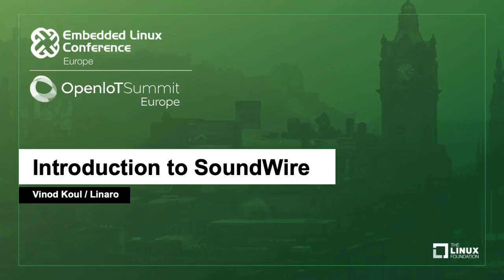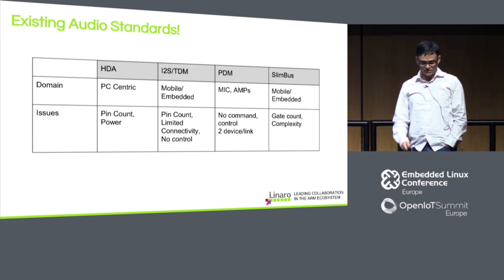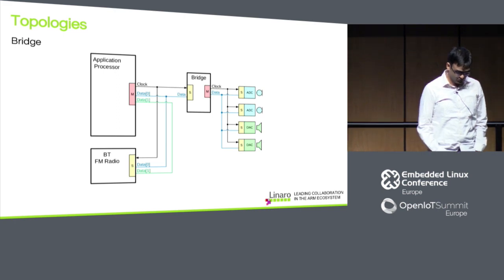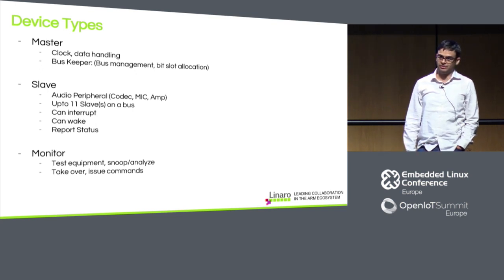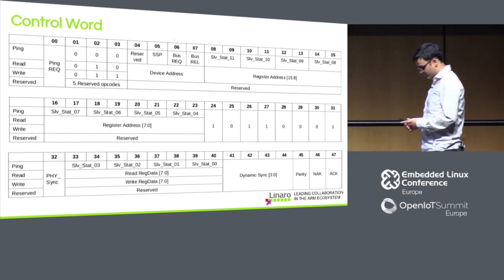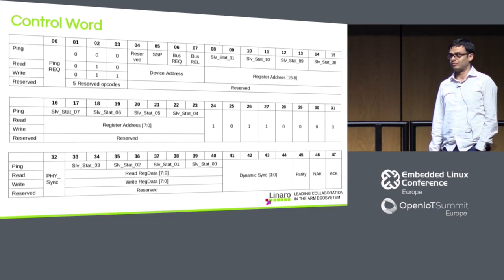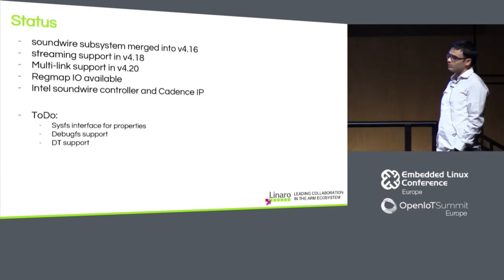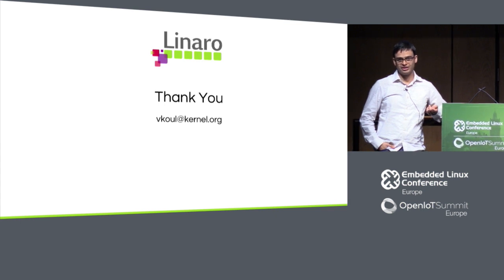Introduction to SoundWire - Vinod Koul, Linaro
SoundWire is a new MIPI Audio Interface specification. It specifies a low complexity, low power, low latency, two-pin (clock and data), multi-drop bus that allows for the transfer of multiple audio streams along with embedded control/command information.

This protocol is intended to eventually replace HDA and I2S in PCs and embedded systems.

We explore the details of the recently added SoundWire Linux subsystem (merged into Linux 4.16) to help people get introduced to SoundWire and speed up the adoption of this new bus. We explain the SoundWire bus, interfaces and changes required by the existing device drivers in order to add SoundWire support. We also explore the enumeration methods used for different architectures.

About Vinod Koul
Vinod works for Linaro and is focussed in upstreaming for Qualcomm platforms. In past Vinod has worked on Audio for Intel.

Vinod is the maintainer of Linux dmaengine subsystem, SoundWire subsystem. He also wrote and maintains the ALSA compressed audio framework and user library.